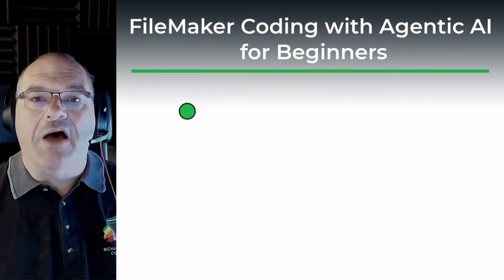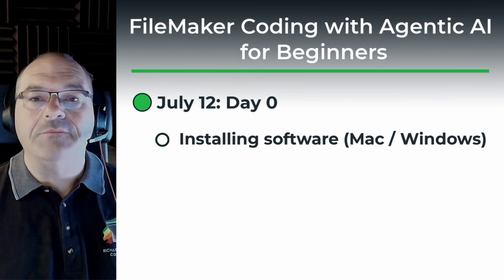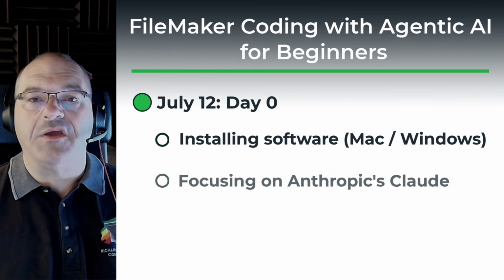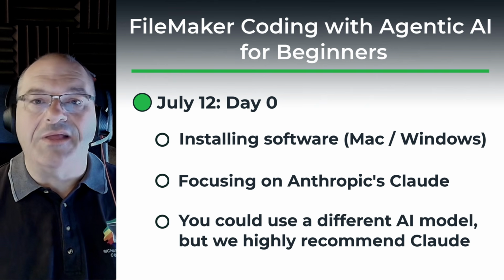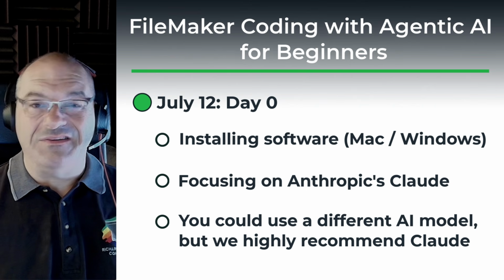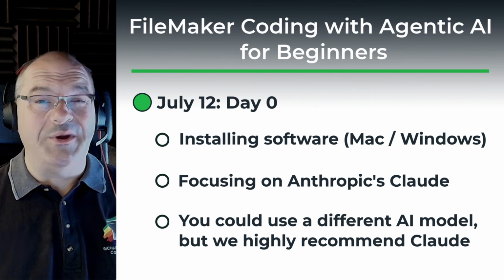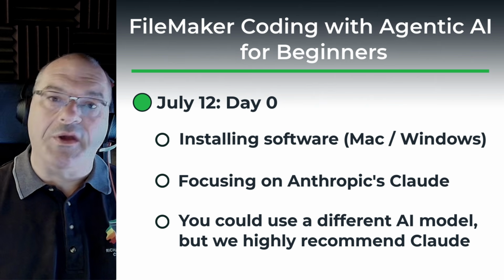FileMaker Coding with Agentic AI for Beginners - Promo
Follow Along Workshop — July 13th through July 17th, 10 a.m. Pacific

If you've been putting off learning about agentic AI... you're not alone. This is your chance to jumpstart your learning by attending an online workshop.

70 hours of video content AND one copy of Claris FileMaker Pro! 🎥

FMTraining.TV
2122 9th St., Suite 102

Imj3zEXXWfcYeEyeYrcWkMuJXeK4p6siBU/edit?usp=sharing